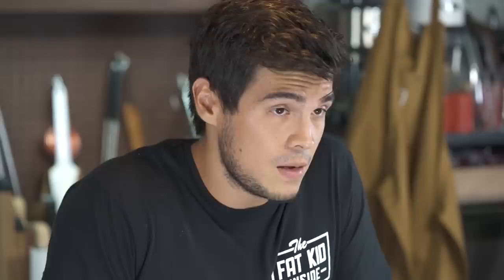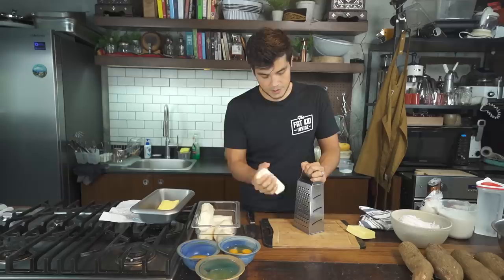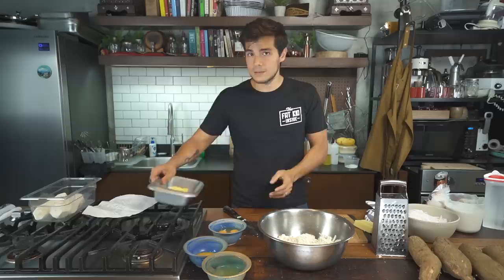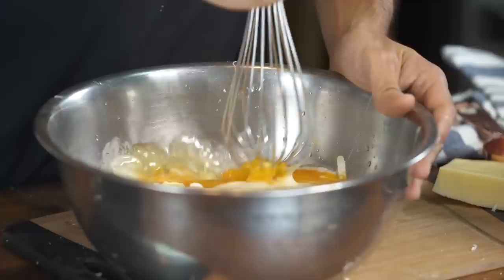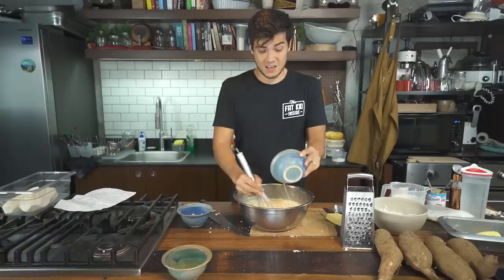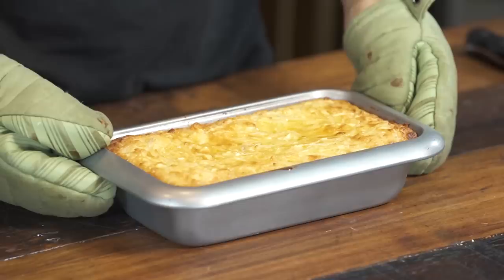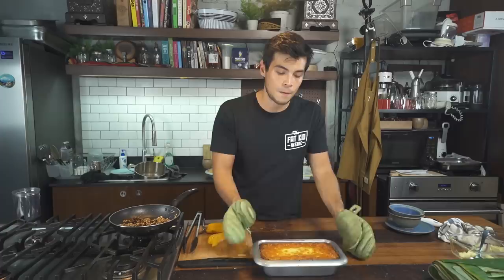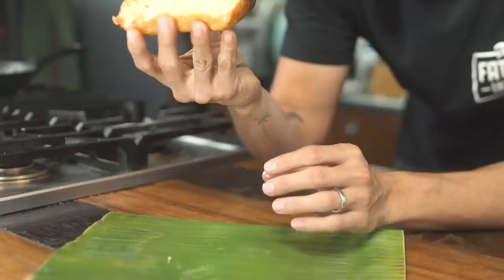THE BEST CASSAVA CAKE Recipe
Cassava cake is the best gift ever.

VLOGMAS Recipe 10 out of 12 for your perfect Filipino Christmas.

INGREDIENTS:
For 2 cakes

4 cups grated cassava
1/2 stick of butter (room temp)
1/2 cup white sugar
1/2 tin evaporated milk
1 whole condensed milk
3 whole eggs + 2 egg yolks
2 1/2 cup of coconut cream
1/2 cup of coconut water
1 pinch of salt
1 cup grated young coconut
3/4 cup grated cheddar cheese

40 mins at 325 F and then 20 mins additional with the cheese. Cool it down. Then the fridge for an hour.

FAQ

31

Peanut buttttttttttttter